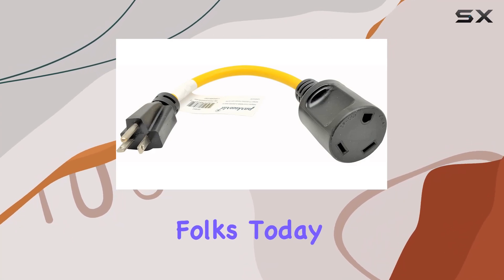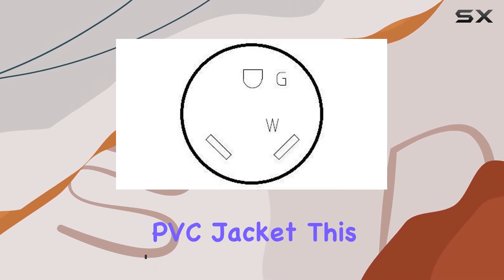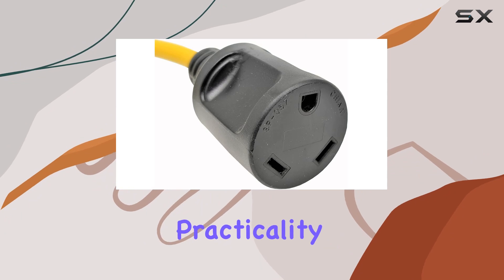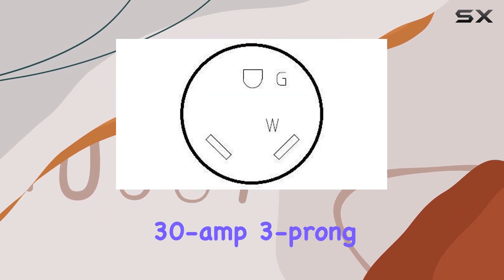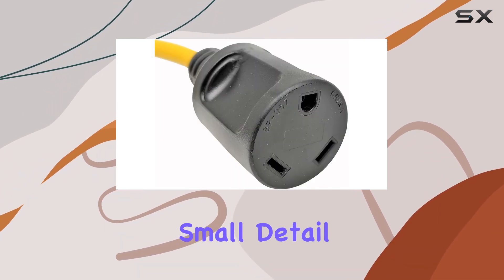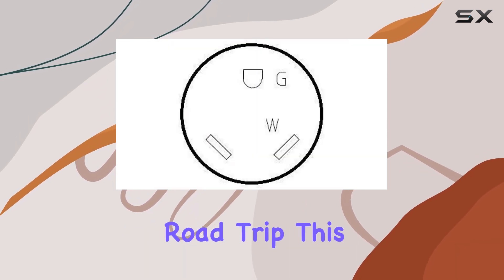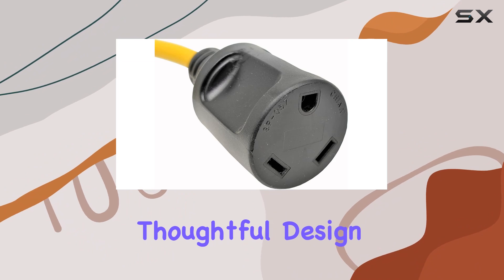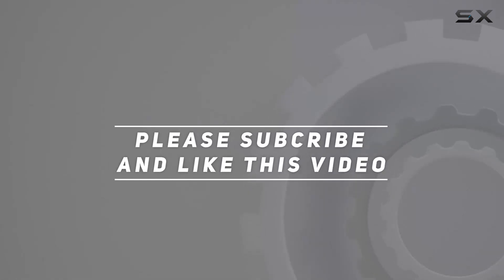Parkworld 884852 RV Pig-Tail Generator Adapter Cord: The Ultimate Power Solution for Your RV!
0:00 Intro
0:06 Review

Things that we mentioned in this video:
Parkworld 884852 RV Pig-Tail : B01LBY1S9A